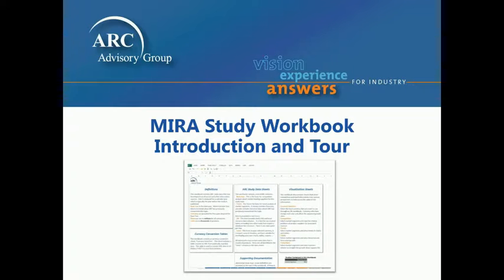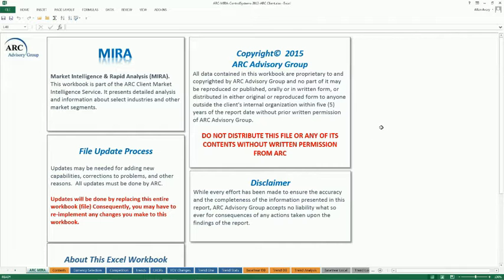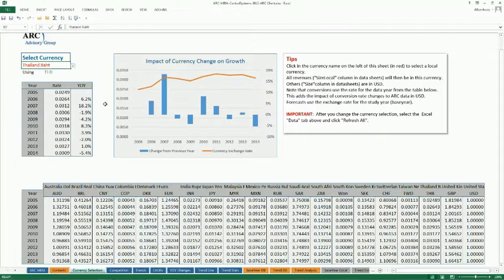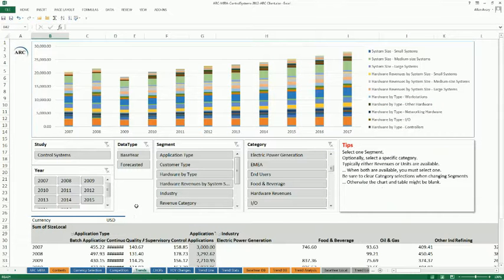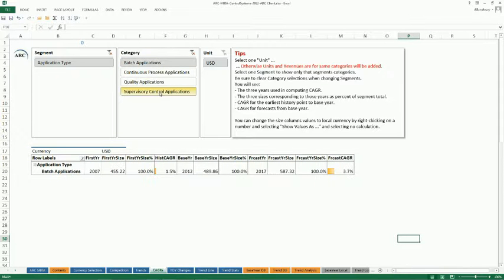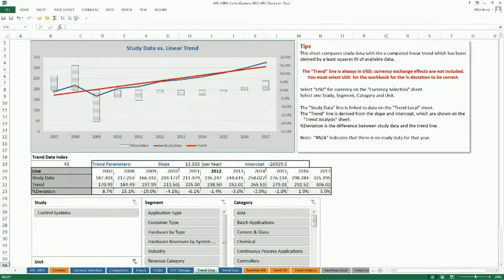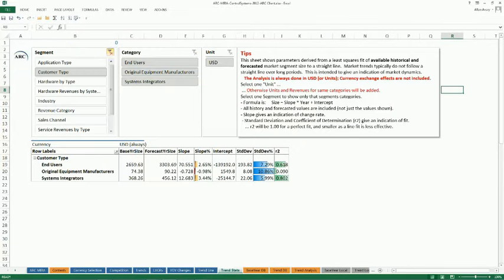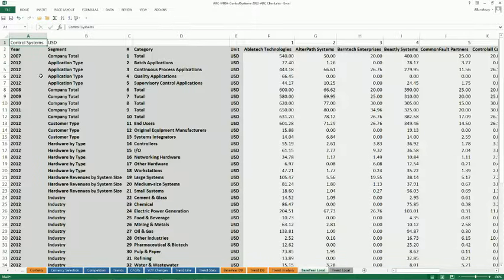ARC Advisory Group MIRA Study Workbook Introduction and Tour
Building on ARC’s traditional market studies,  MIRA (Market Intelligence & Rapid Analysis) brings ARC data into a powerful environment that can support over 100 product categories in over 30 vertical markets in all regions of the world. This rapid analysis environment makes ARC market research, actionable, unlike any other solution on the market.  MIRA lets you have instant access to ARC research right at your own computer.  This means the data is available when you want it and where you need it.  MIRA Study Workbooks provide exceptional capability to analyze and perform “what-if” scenarios for the markets you’re interested in.   The analysis is all based on standard Microsoft Excel tools with fully preconfigured analytics delivering instant productivity.